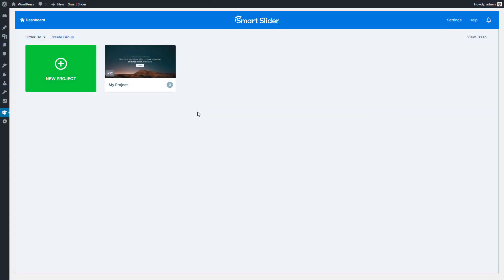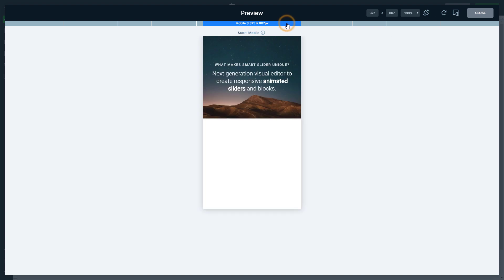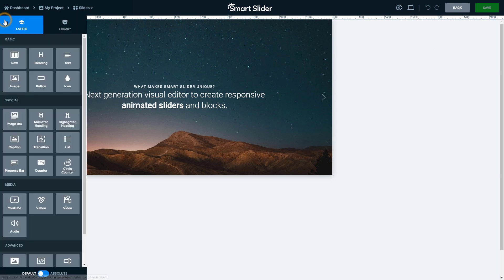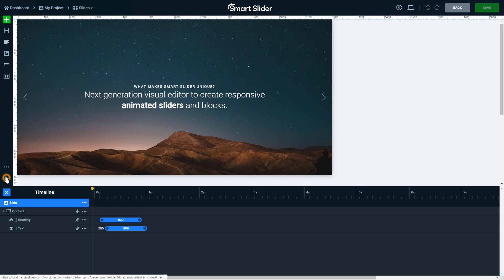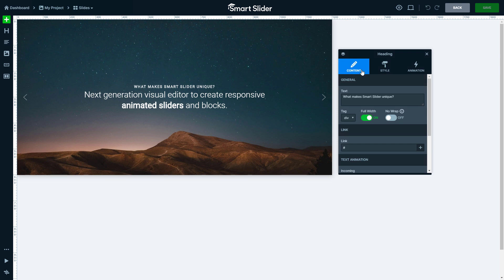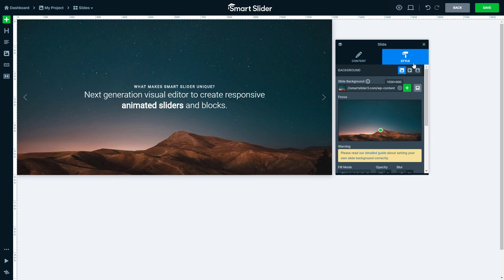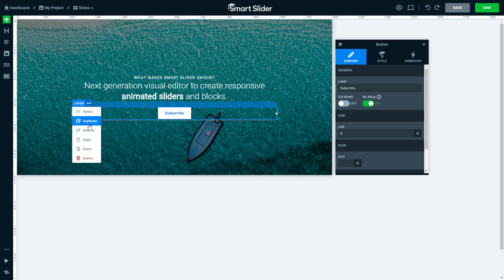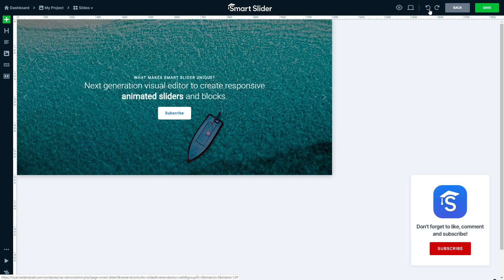Smart Slider - Slide Editing - Basics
The slide editor is the most powerful part of Smart Slider. This is where you can create beautiful slides and blocks, which are responsive on desktop, tablet and mobile devices. Add layer animations and other awesome effects, which can bring your website to the next level! If you don't feel like creating a slide from scratch, choose one of the gorgeous ready made slide templates.

0:00 - Slide Editor interface
1:47 - Layer window
2:43 - Slide options
3:12 - Adding and editing a layer
3:30 - Slide Library

This video was recorded in Smart Slider PRO, and might contain PRO only features.